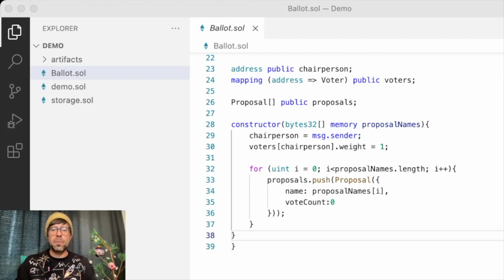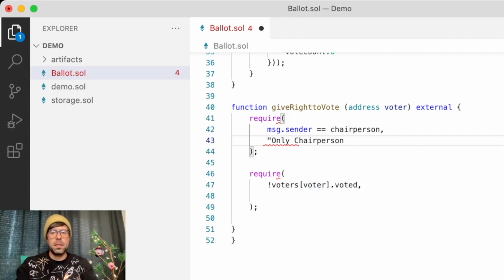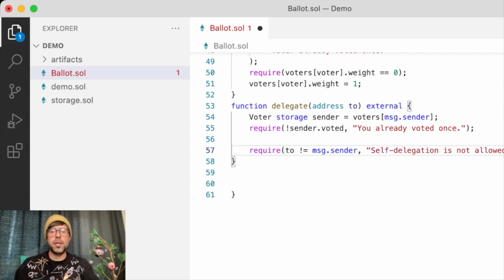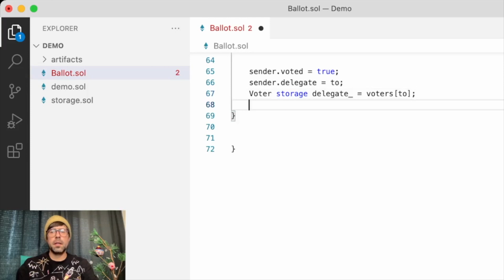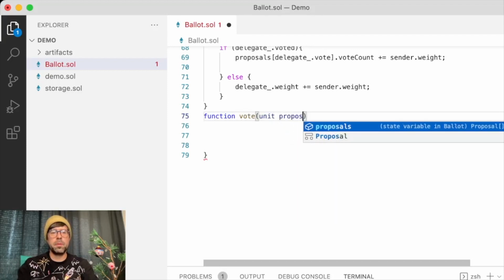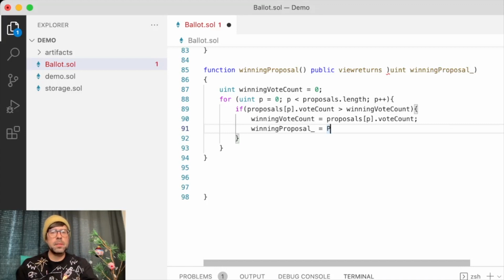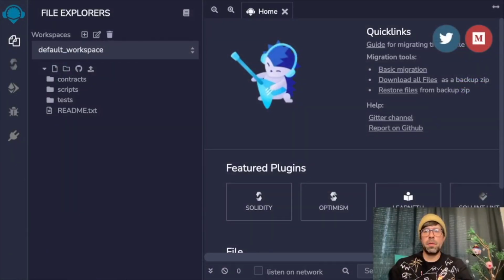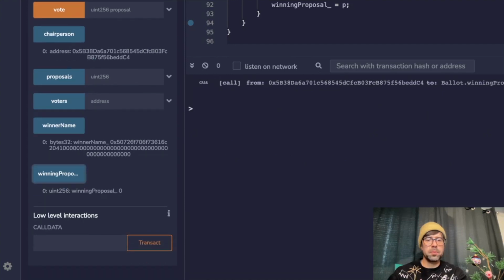Beginner Solidity, Finishing and Debugging Voting Smart Contract | Solidity #5 | Hope NLC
Are you new to writing blockchain applications? Well, so are we! Come join us as we learn how to use the Remix IDE and program smart contracts. In today's episode we are learning how to set up our voting smart contract and begin debugging the contract.

Here are the test proposal names for the smart contract:

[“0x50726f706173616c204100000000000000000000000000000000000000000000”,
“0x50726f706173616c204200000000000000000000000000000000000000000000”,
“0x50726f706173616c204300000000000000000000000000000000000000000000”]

In a later episode, I'll show you how to create these. In order they represent "Proposal A", "Proposal B" and "Proposal C"